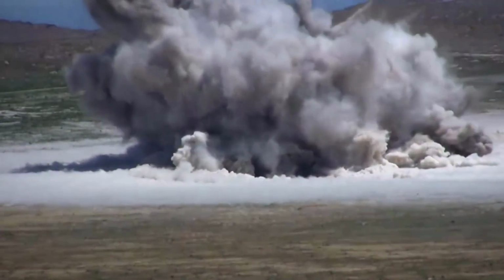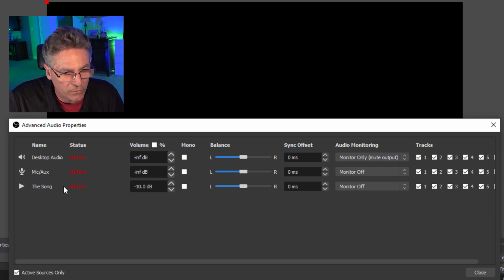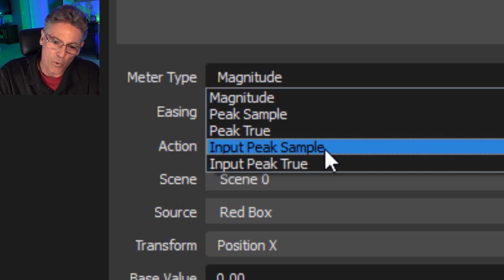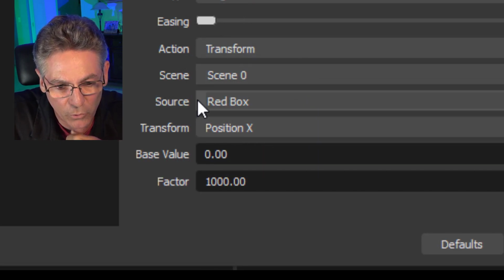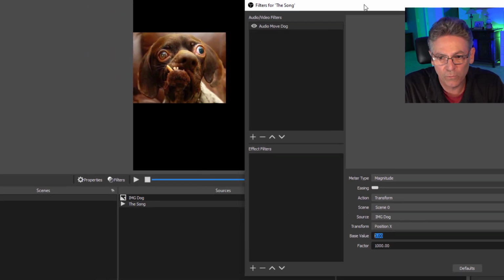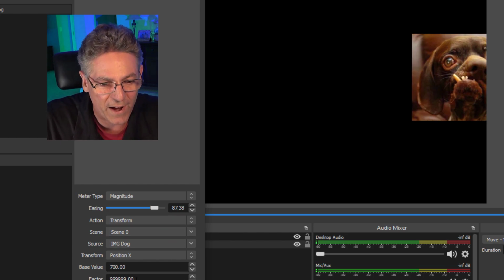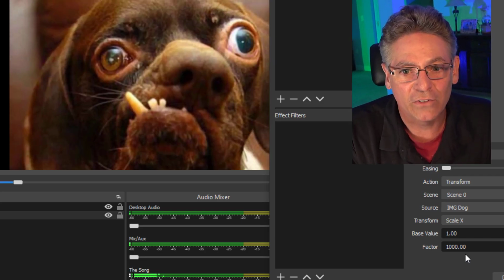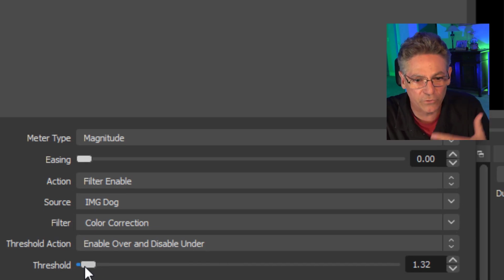Music Visualization in OBS Studio - Move Sources to Your SONG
If you're looking to make a epic OBS Countdown Timer or you are a live music creator DJ this tutorial will be EPIC. Scott explains how to use the Move Transition plugin to show how to automatically move sources and MORE!

Helpful Links For This Tutorial

0:00 Intro
0:27 Countdown Demo
1:28 My Adventure for a Solution
3:41 OBS Source Setup
4:12 Best Music Recommendations
4:40 Audio Mixer Settings
6:08 Adding the Audio Move Filter
7:07 The Audio Move Filter Settings
10:34 Moving a Source on The X Axis
11:47 Understanding The Base Value
13:25 The Factor Parameter
15:33 Applying Image Scale to Music
18:27 Image Hide and Show to Music
19:08 Applying a Filter to Music